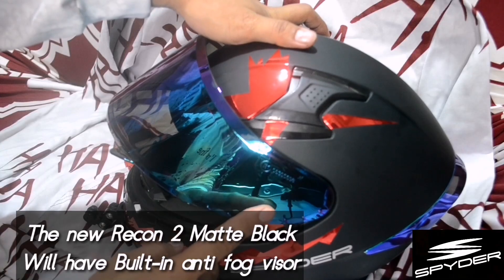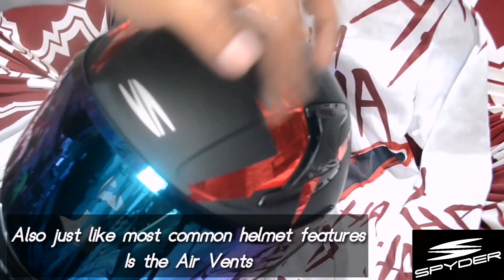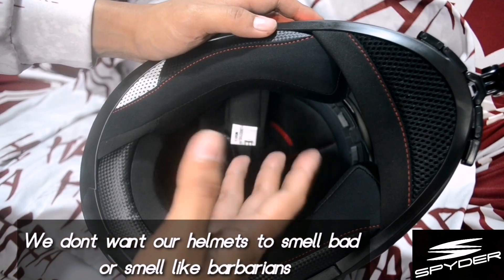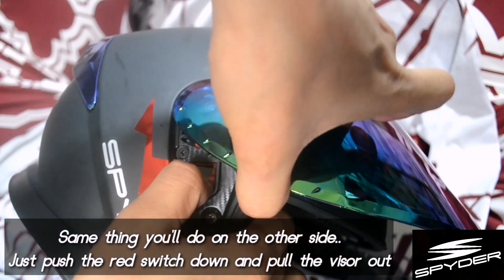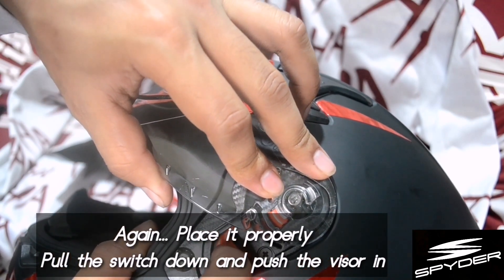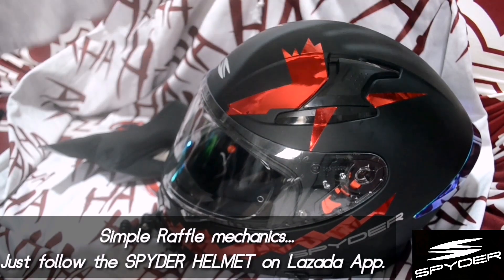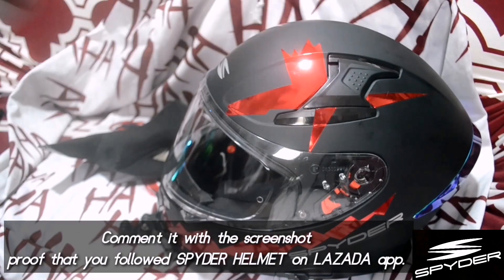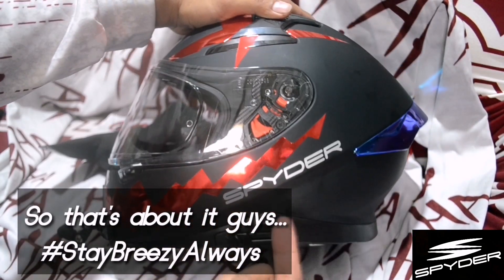SPYDER RECON 2 REVIEW / ANTI FOG VISOR /ENGLISH SUBTITLE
OCTOBER 26—27
RIDE WITH US FROM MANILA TO BATAAN
ALL BIKES ARE WELCOME..
WE WILL NOT RIDE ON THE EXPRESSWAY
Visit the link for more information..

Wanna order some goodies?
Motorcycle accessories?
Riding gears?
Motorcycle Tires?

Alsoooooooo...

SUPPORT LOCALS!

Music beats by Retnik Beats